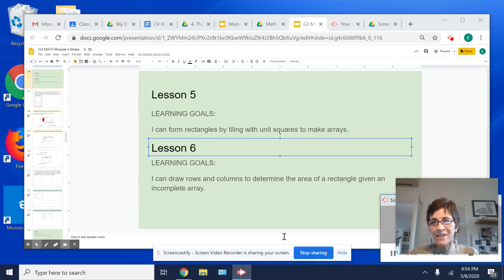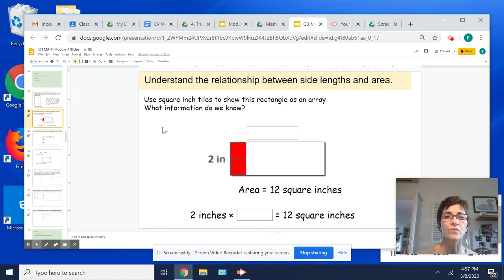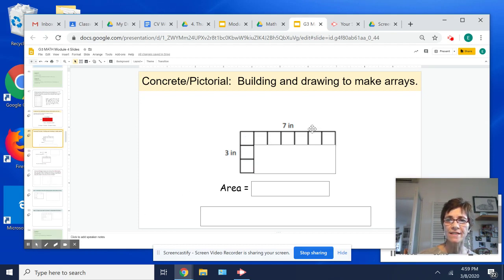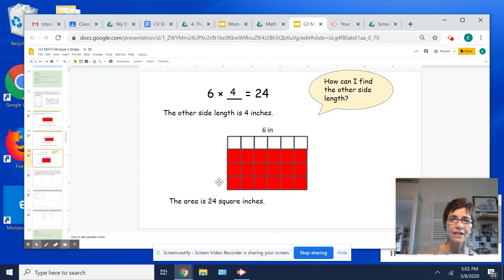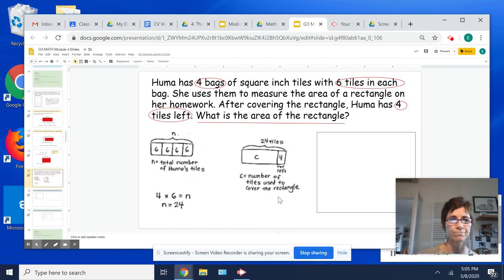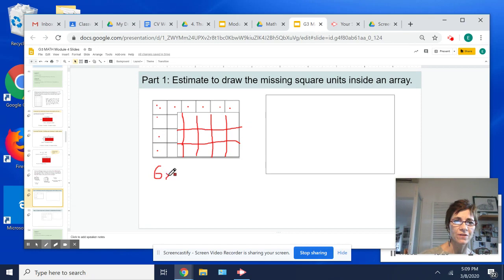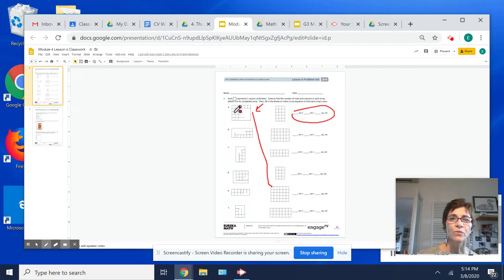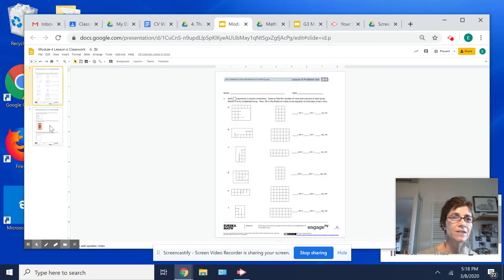Learning at HOME | Strategies to find area | Module 4 lesson 5 and 6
Strategies to find area. Module 4 lesson 5 and 6